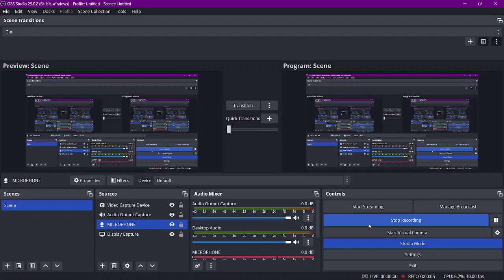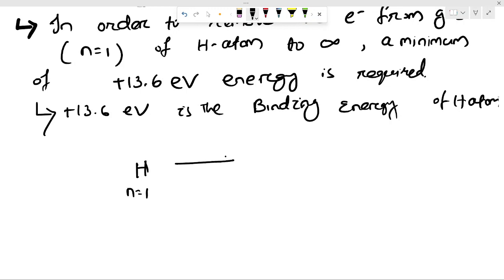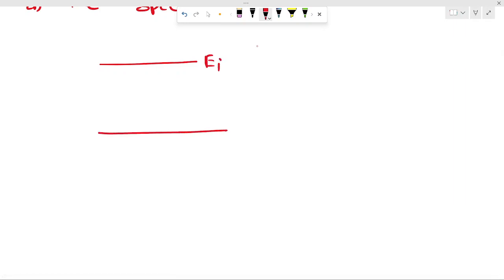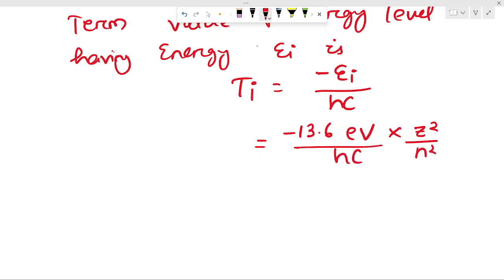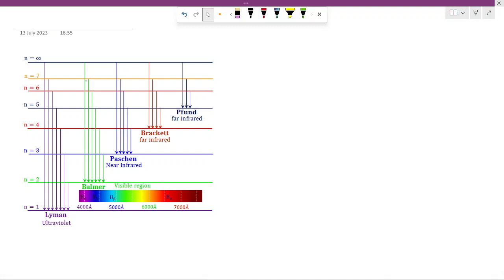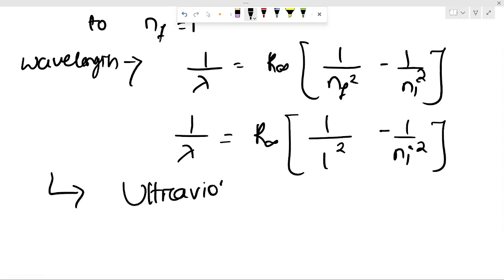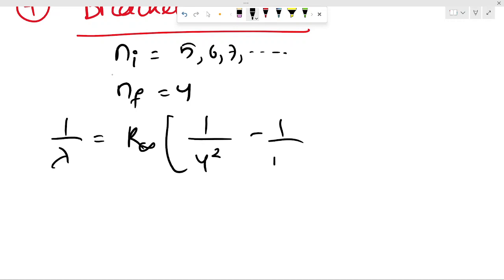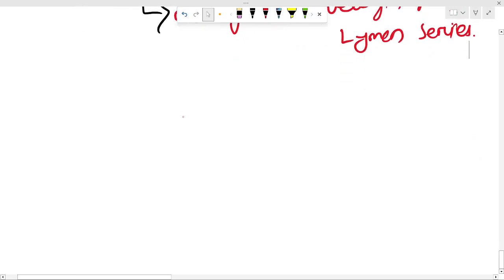Atomic and Molecular Spectroscopy lecture series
Post your doubts in the comment box below.I will be happy to answer.
Happy Learnings.